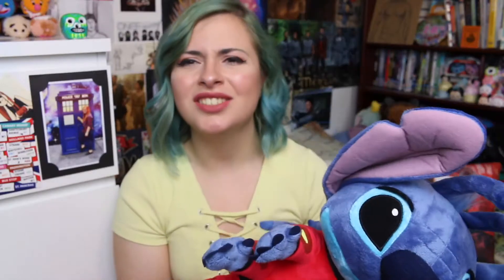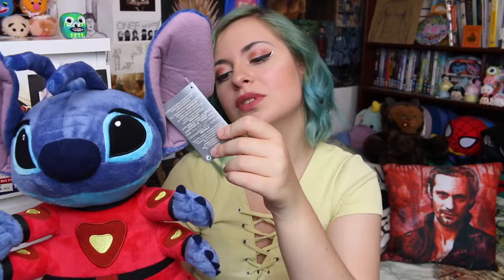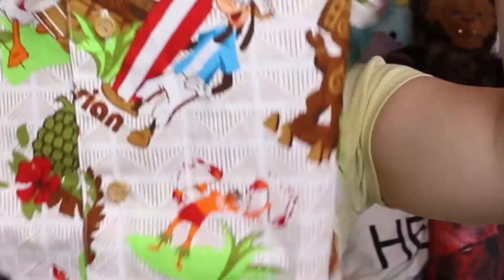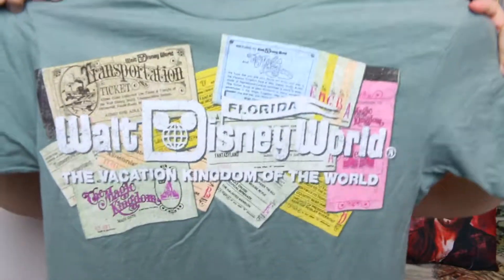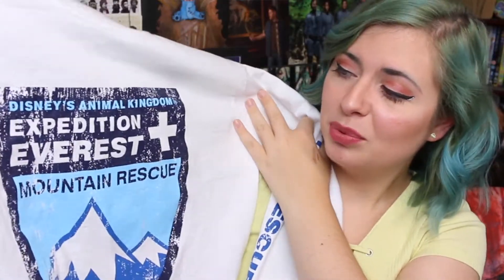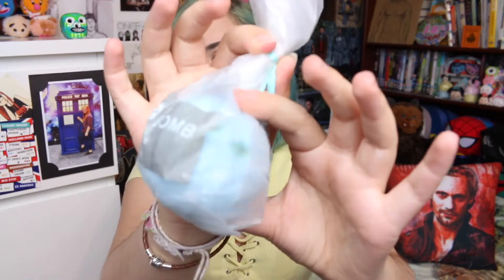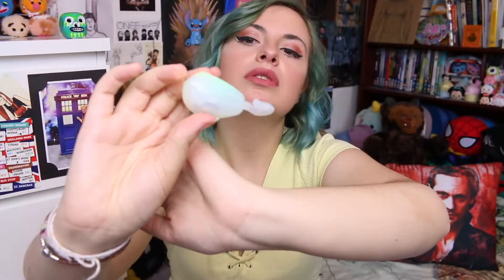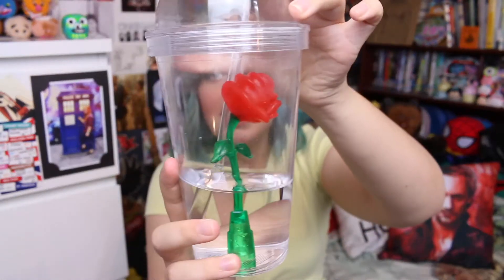WALT DISNEY WORLD HAUL | August 2017 [Part 2]